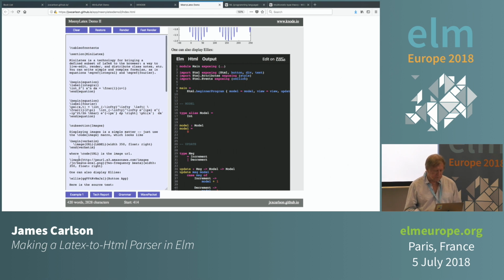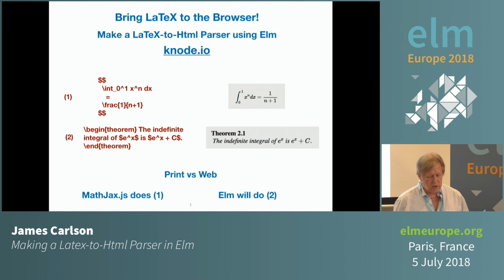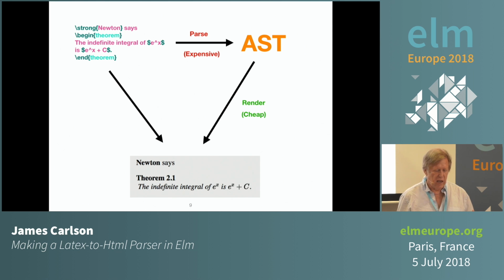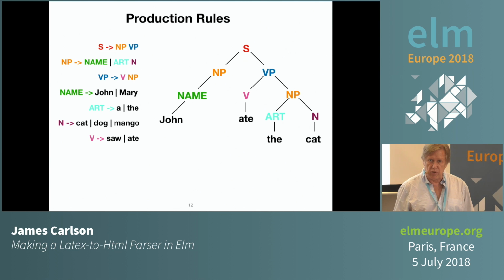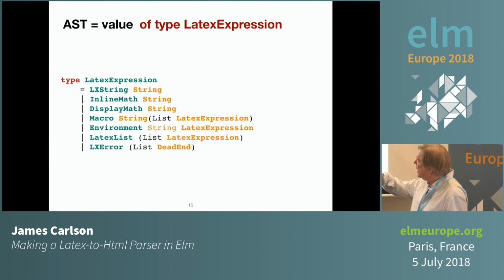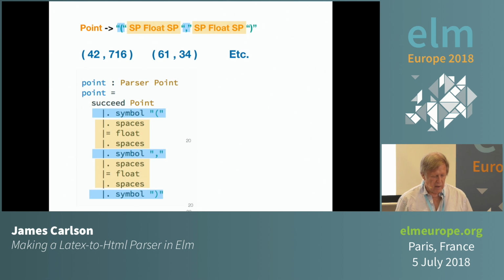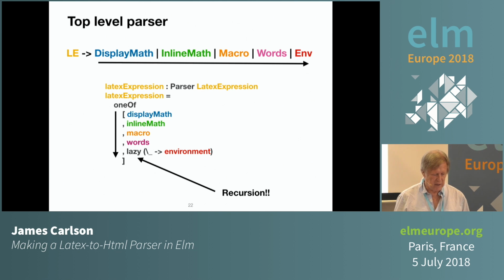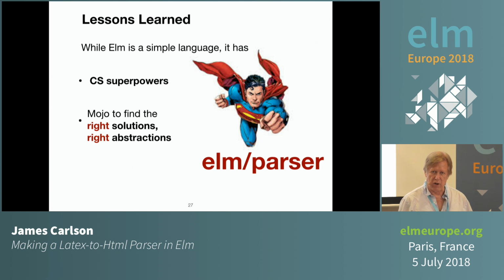"Making a LaTeX-to-Html parser in elm" by James Carlson